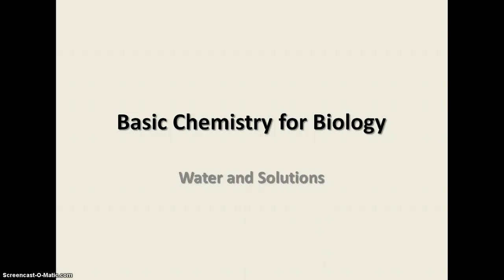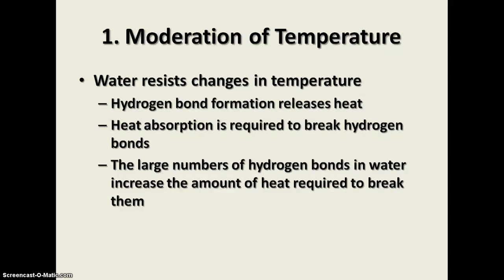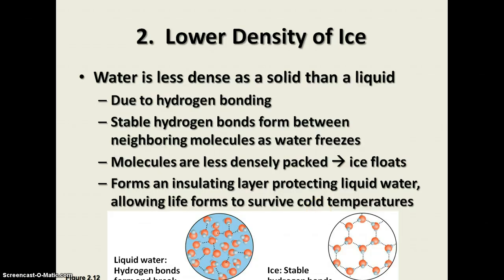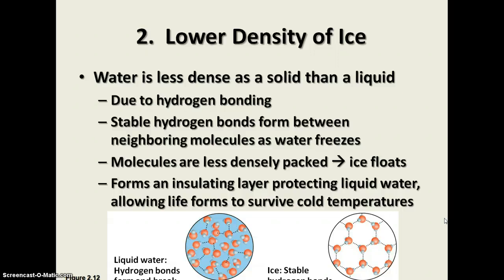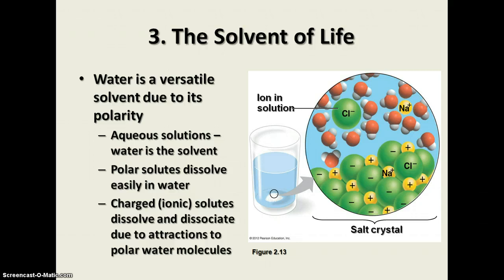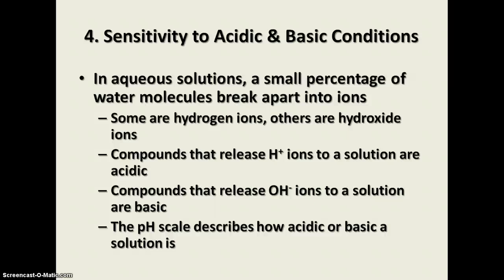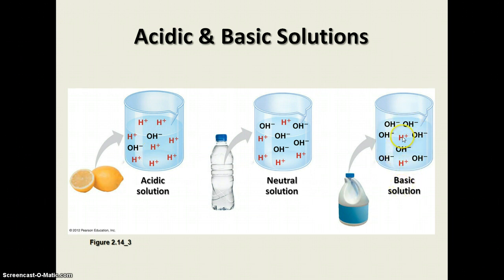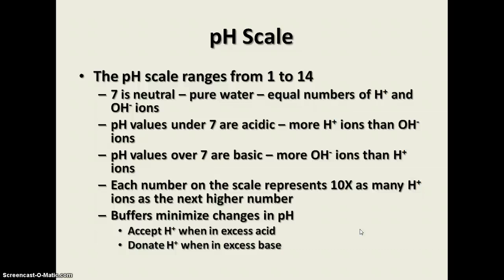Basic Chemistry for Biology - Water and Solutions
Video notes on water and solutions for biology students